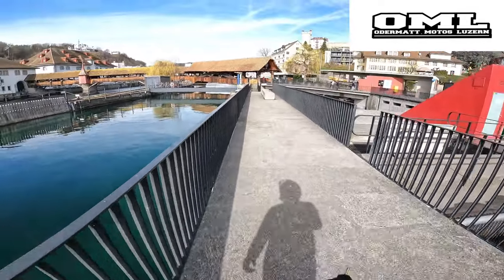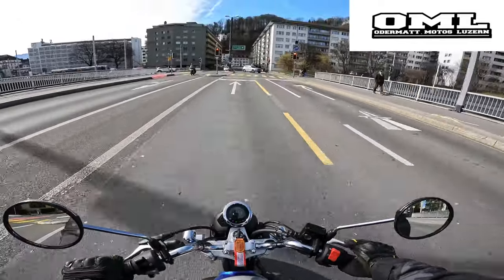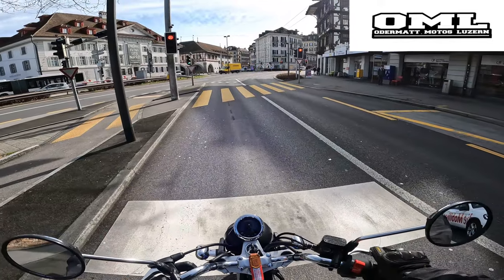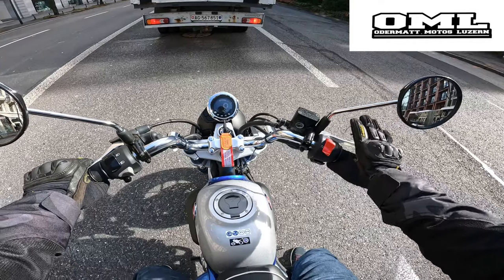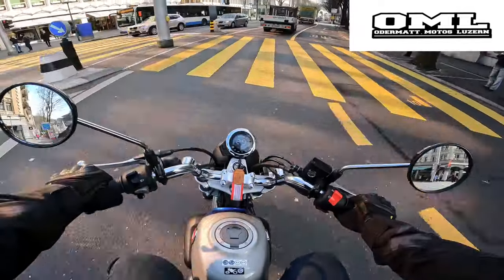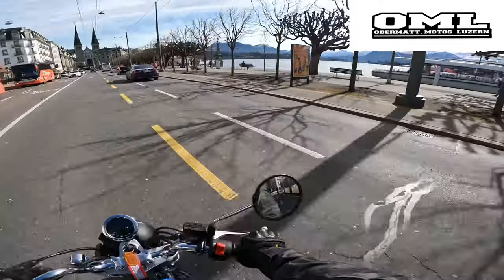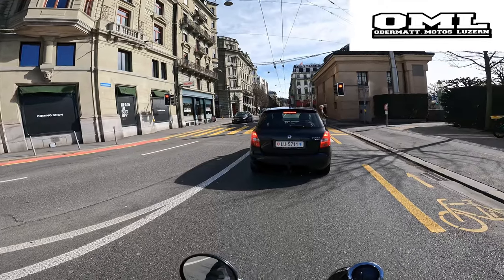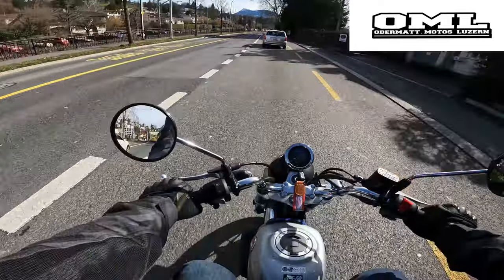Honda Monkey Review *** Ride around Luzern ***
Nice little ride of the Honda Monkey around Luzern in Switzerland, Honest Review and thoughts!
Big Thanks to the Team at Odermatt Motos Luzern for the trust and the keys, check out their website and maybe you'll find something to fall in love: